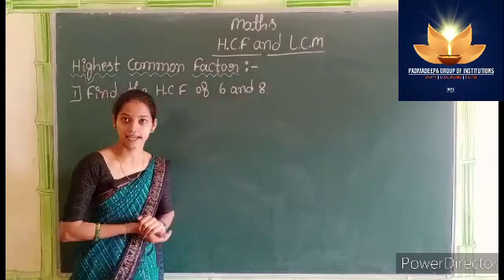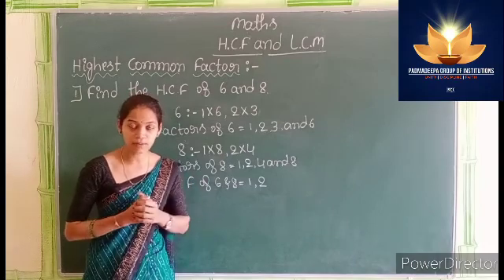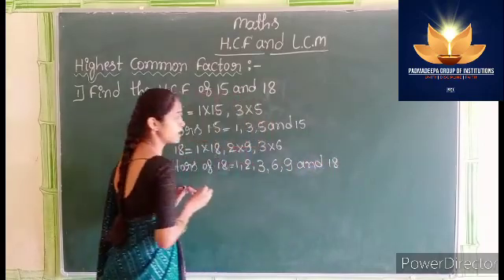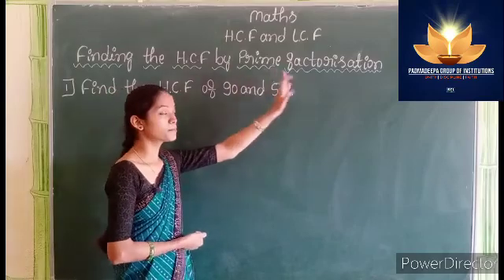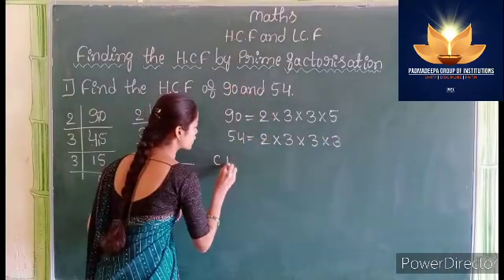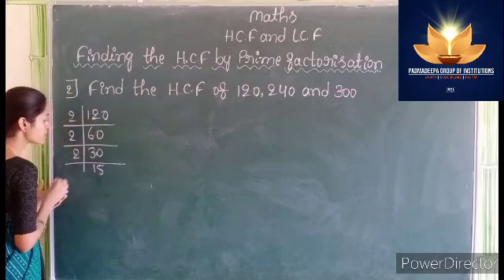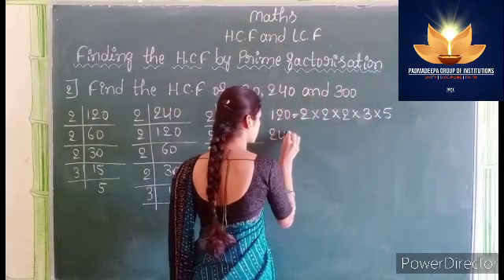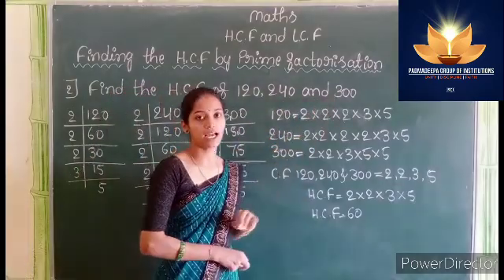H.C.F. by Prime factorisation method for grade 5